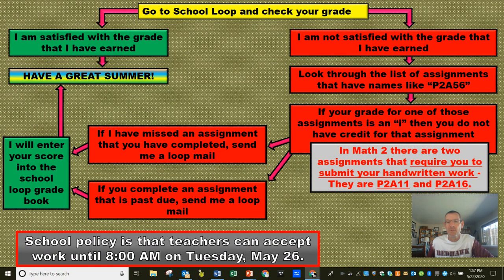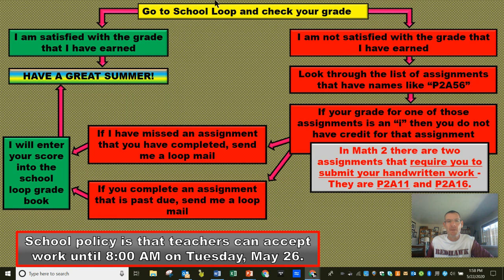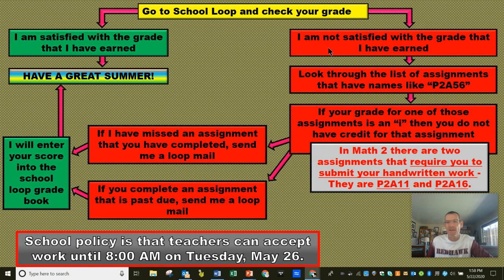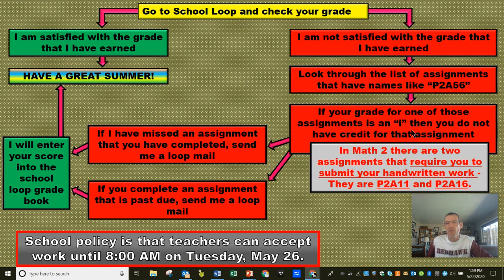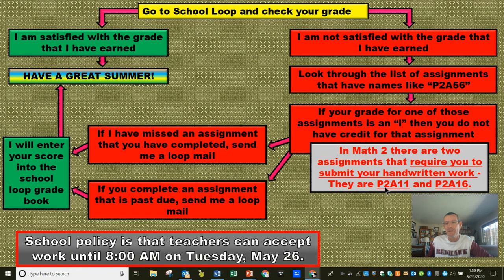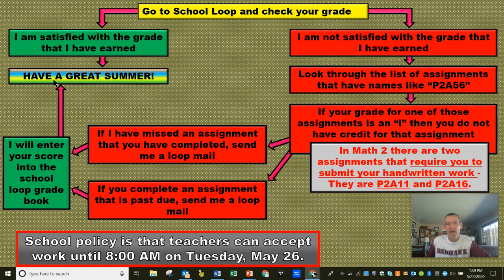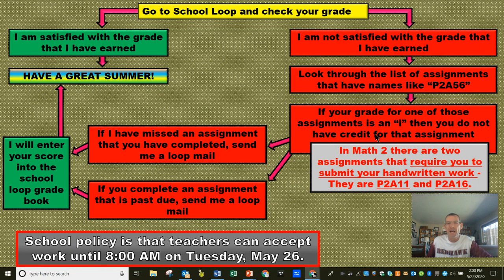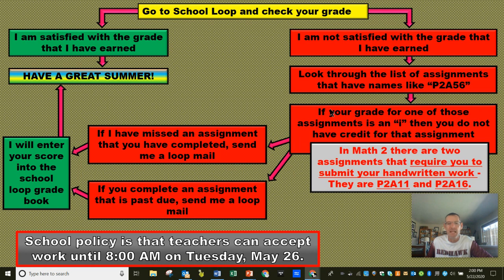End of Year Video: May 22, 2020 2:01 PM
End of Year Video